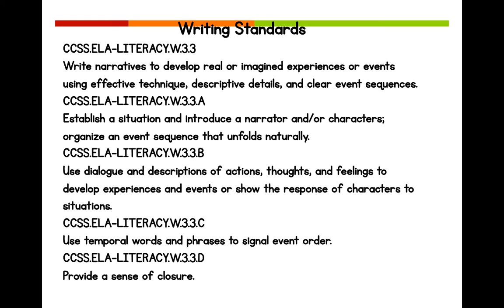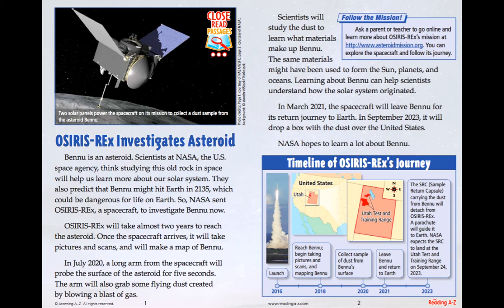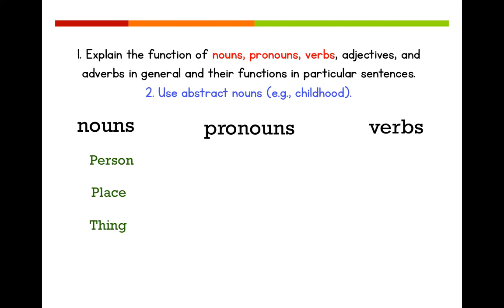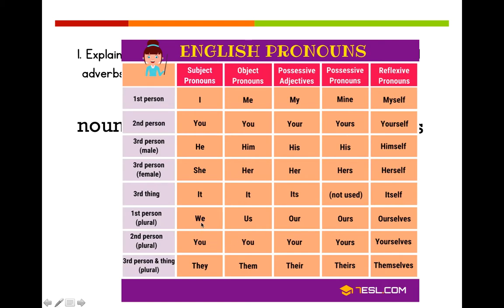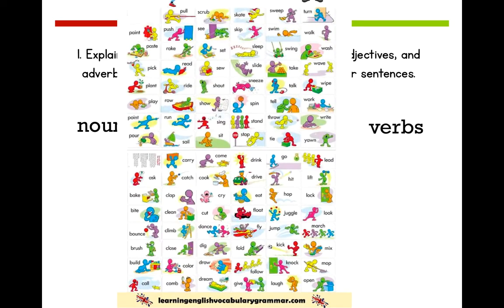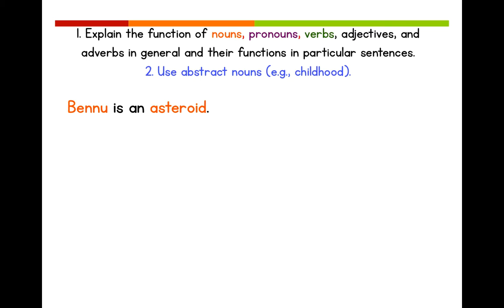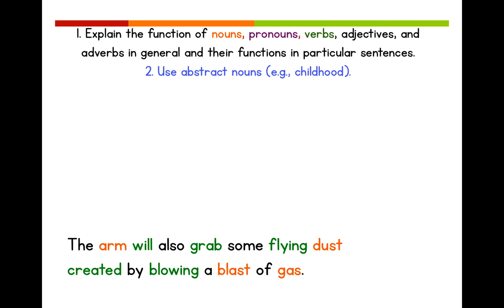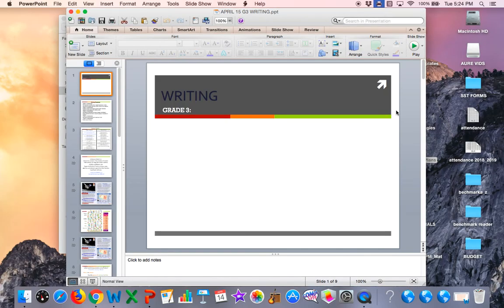April 15 G3 WRITING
April 15 video on writing for G3 intervention students